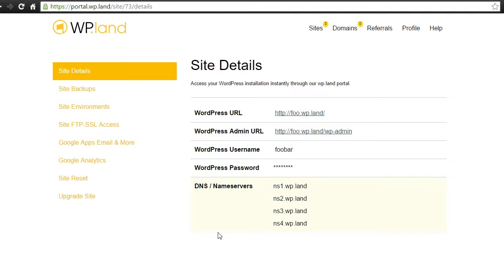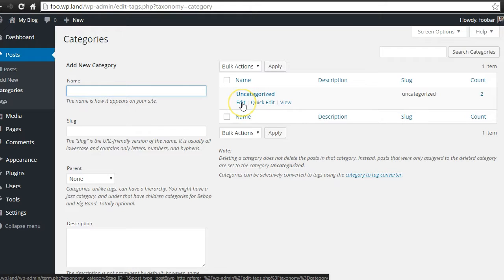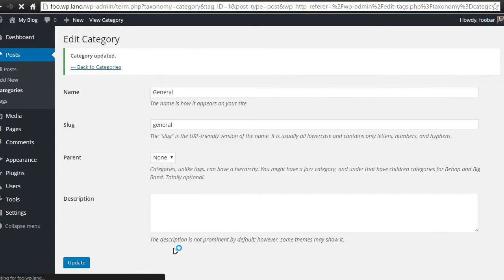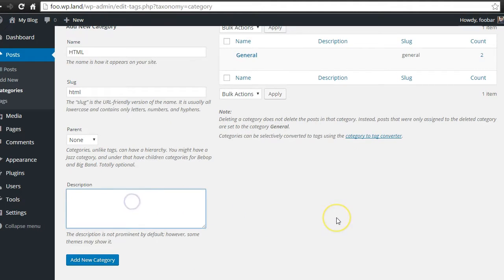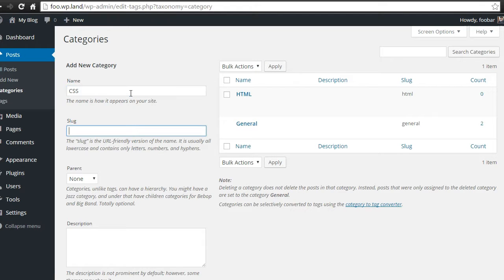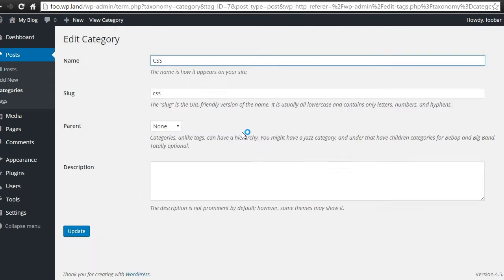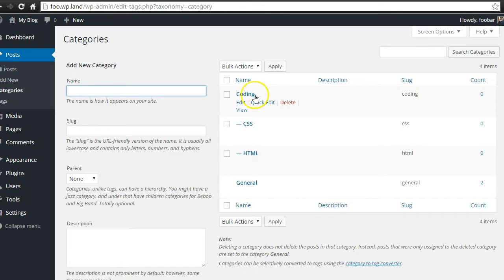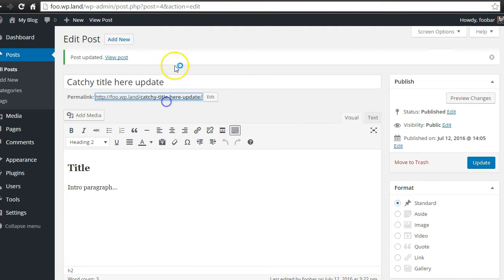WordPress Tip of the Day - Category Management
In WordPress, you can have all of the greatest blog posts ever seen, but if user's can't search your content, it doesn't matter. Setting up categories within your posts will help readers engage and find other similar articles faster. In this WordPress Tip of the Day, we're showing you how to set up and manage categories.

We're constantly making WordPress tutorials and do take requests!